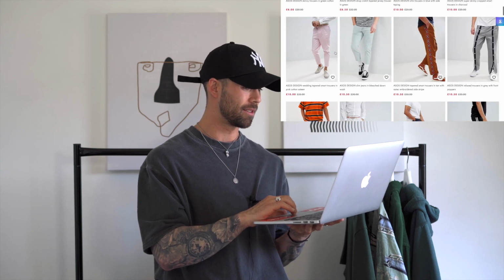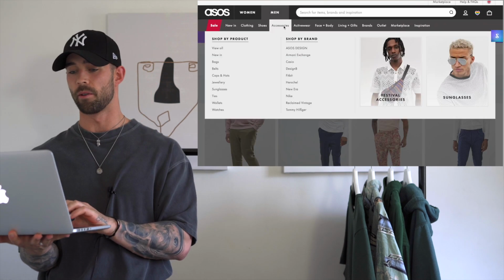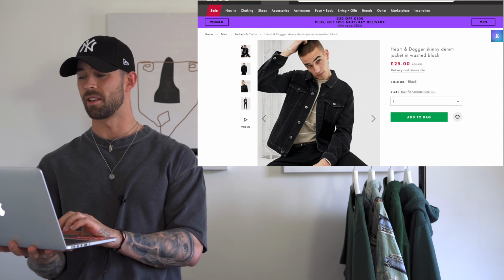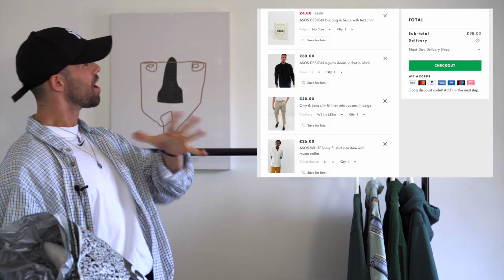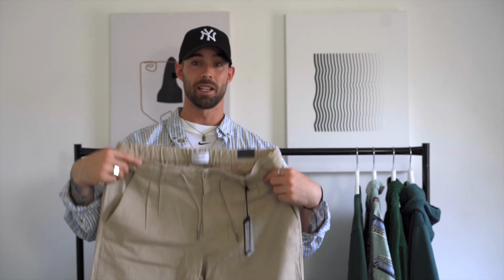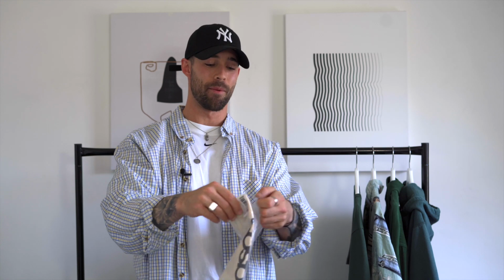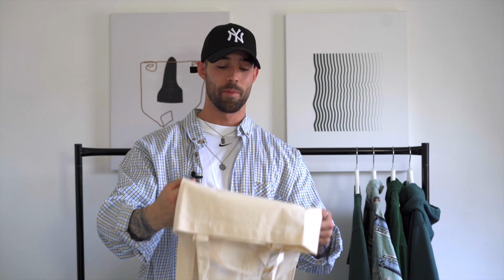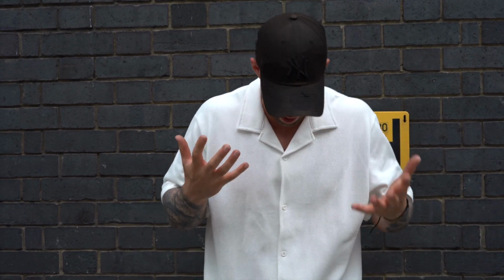£100 ASOS SUMMER OUTFIT CHALLENGE | Men's Fashion 2019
ASOS £100 SUMMER OUTFIT CHALLENGE | Men's Fashion 2019 | Daniel Simmons

Yo!

Welcome back to another video team, today we have a £100 ASOS summer outfit challenge. The goal here was to create a true outfit I fell I could wear on the daily and mess with while spending £100 or less.

Let me know what you think of the outfit below and also where we should do the next challenge!

Thanks heaps for messing with the content team and all the support.

Much love.

+ ASOS Outfit
- ASOS White Shirt
- ASOS Denim Jacket
- Only & Sons Pants
- Tote Bag
- Nike P-6000

Photography Instagram: @imdanielphotography
DEPOP: @dws713